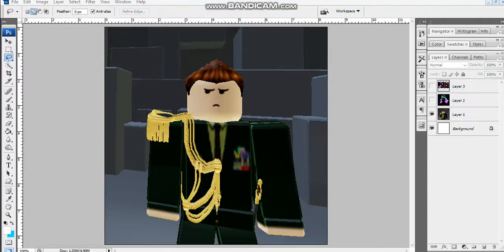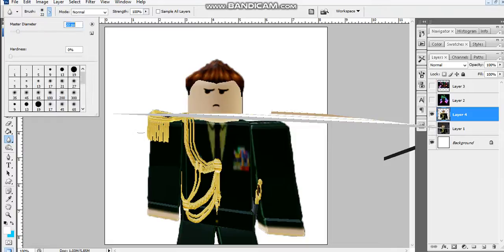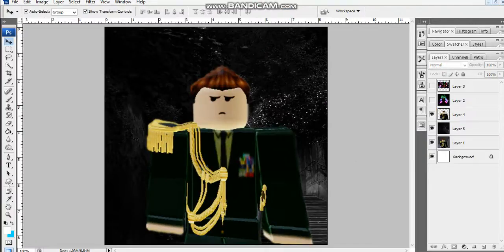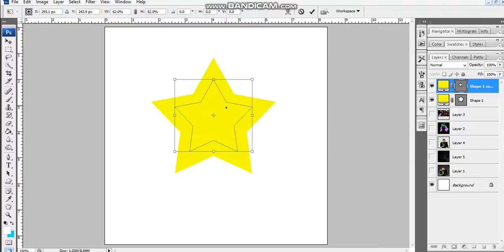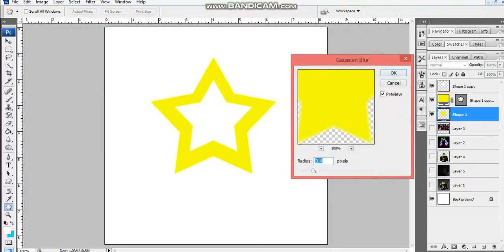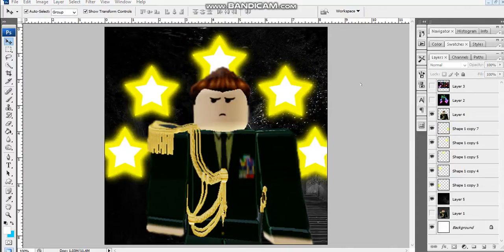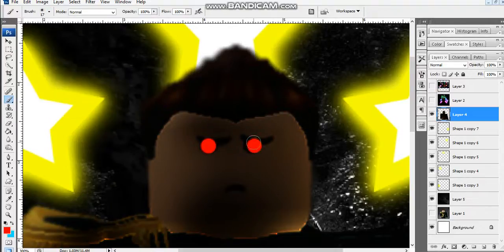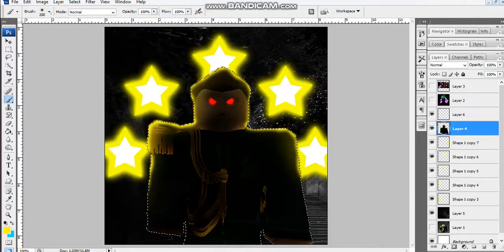HERE IS HOW I EDIT MY THUMBNAILS (NEON) @Ethz | G Playz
The app I used: ADOBE PHOTOSHOP CS3